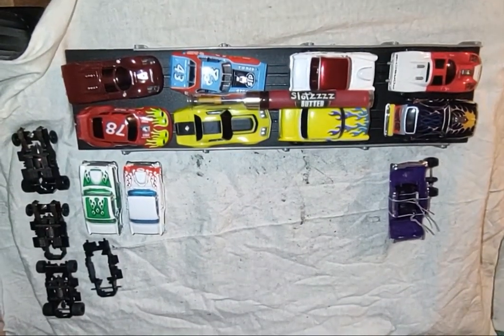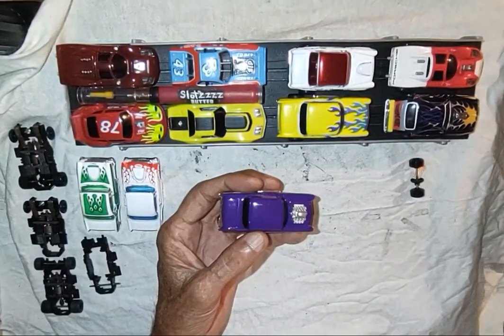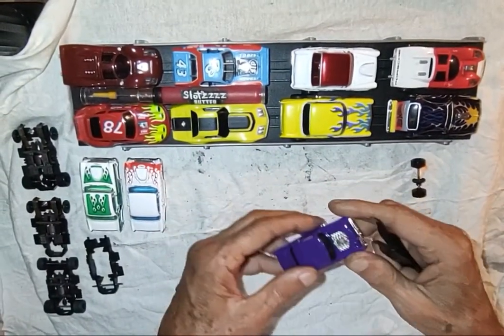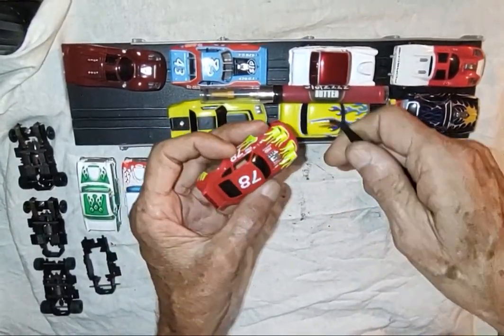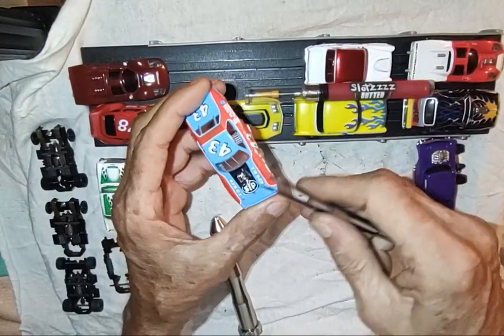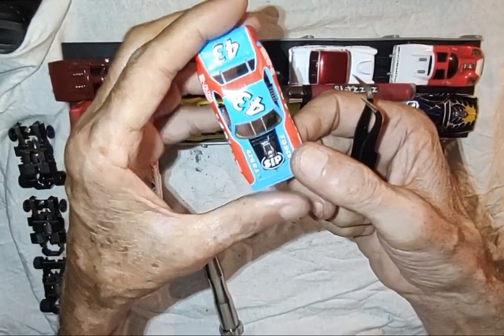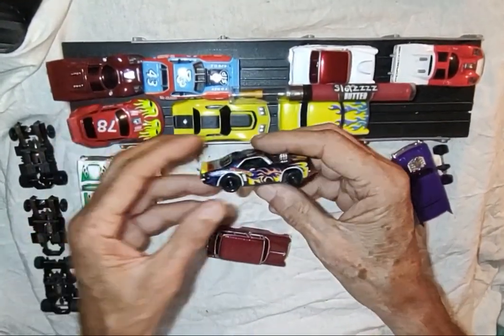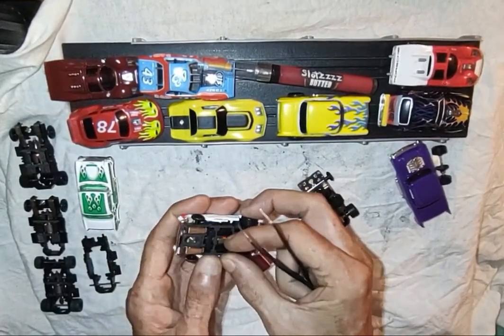HO Slot Car-The Body Shop? Slot'zzzz😎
A little recap on procedure's outcome's and after thoughts. If you don't collect, I say customize your cars, it's fun. You can only get better at it..